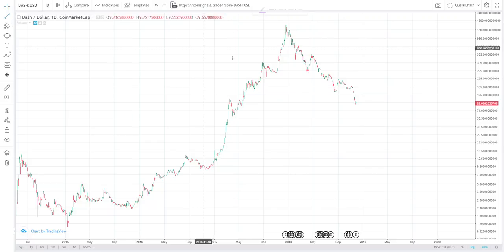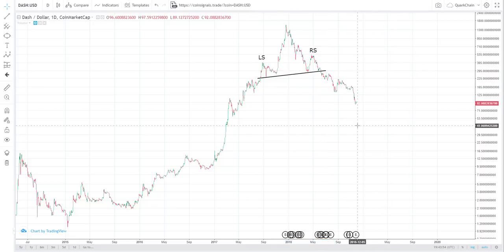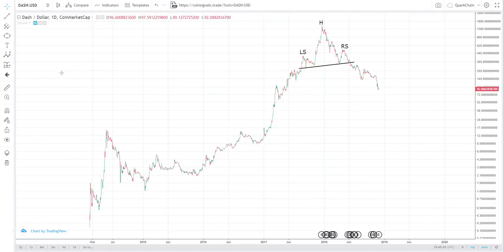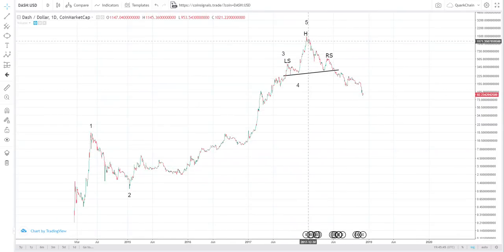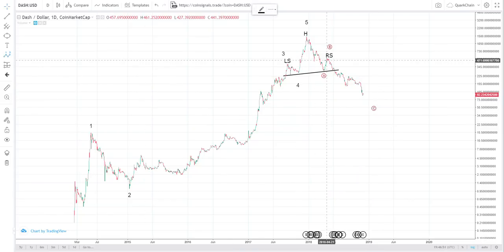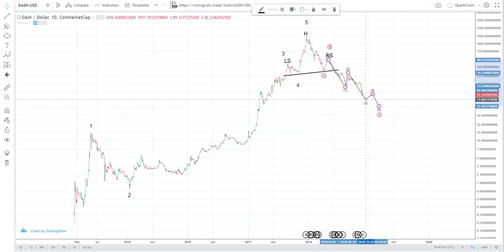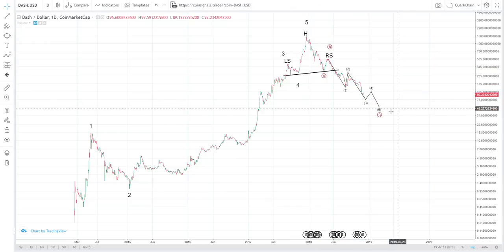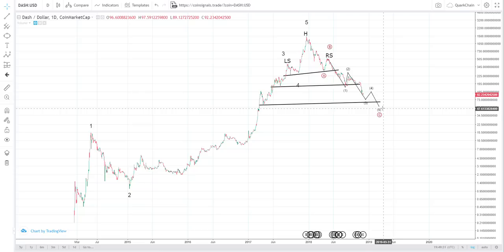DASH Technical Analysis on Bitcoin.Live